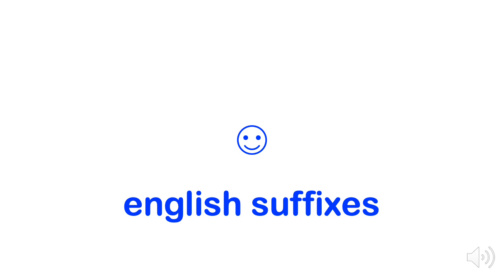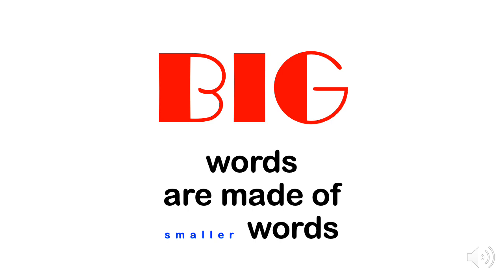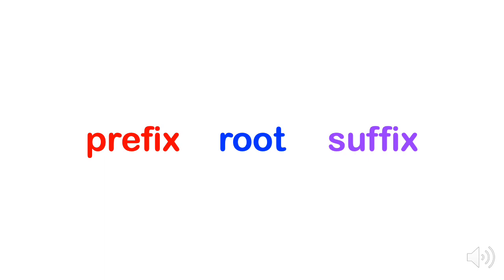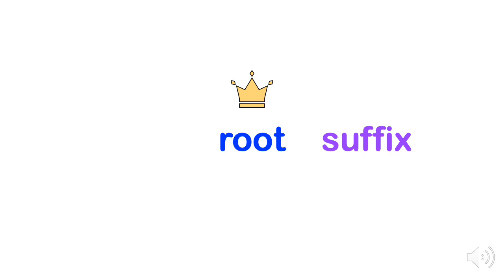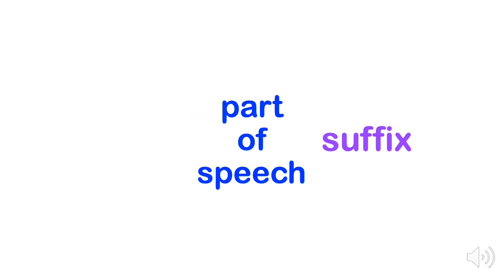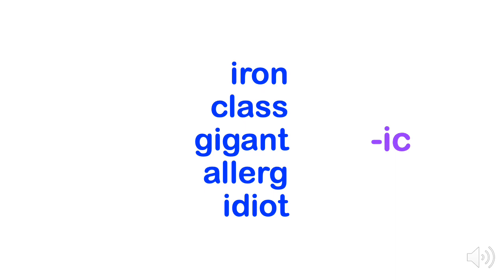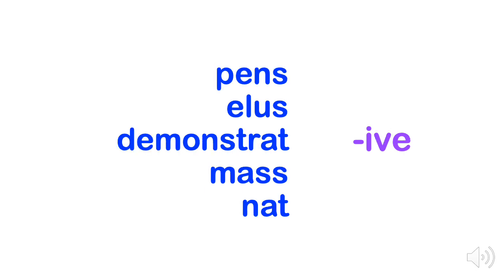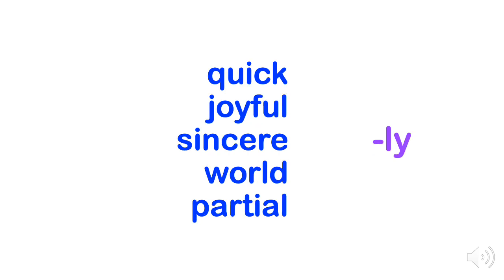The Mr. A Show: S1E4 Suffixes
Learn and practice the meaning, uses, and functions of English Suffixes.